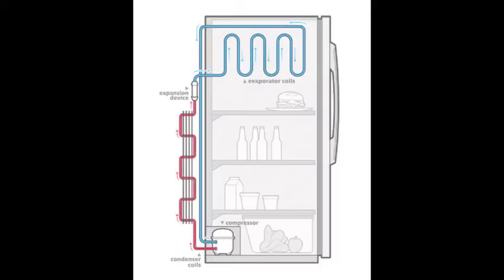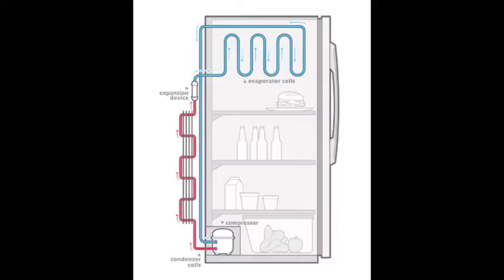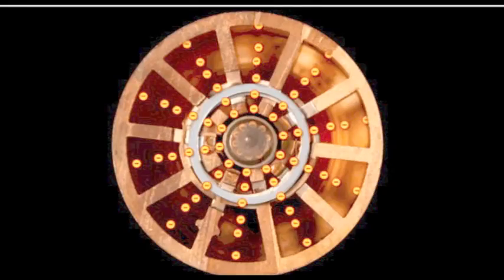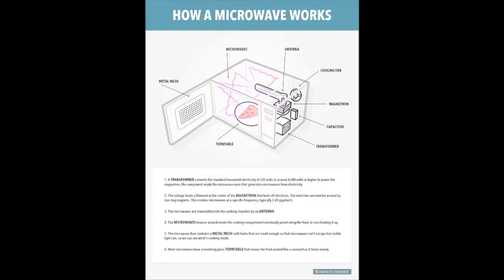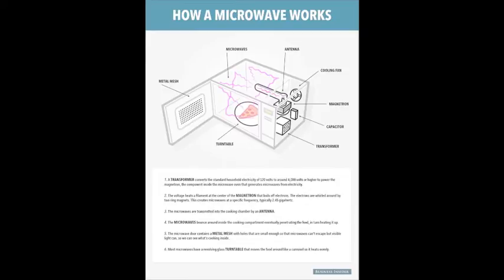Unit Operations at UConn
This video includes processes of refrigeration, operation of microwave ovens, and combustion reactions in combustion (gas) turbines. I realize the microwave oven operates by multiple unit operations, such as the conversion of electricity from 120 to 4,000 volts, and the radiative cooking of food.